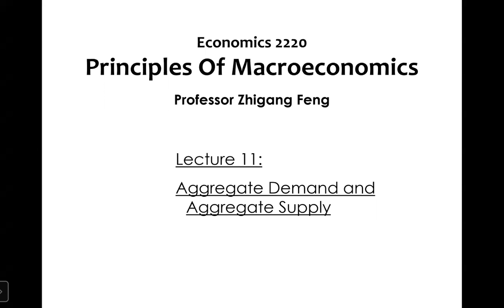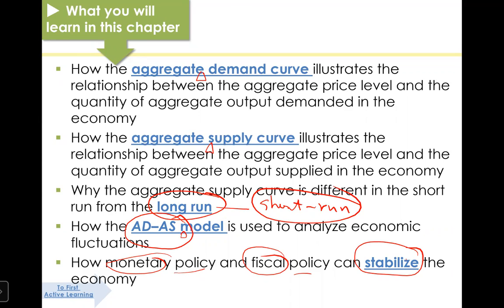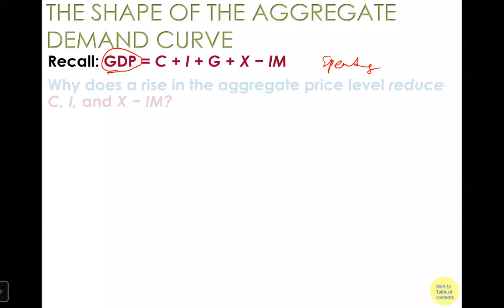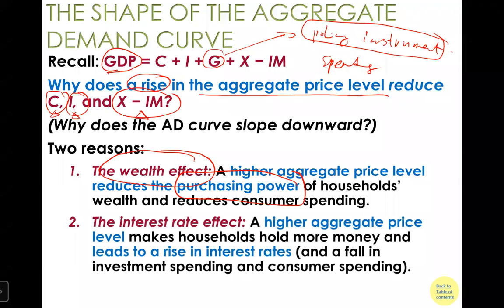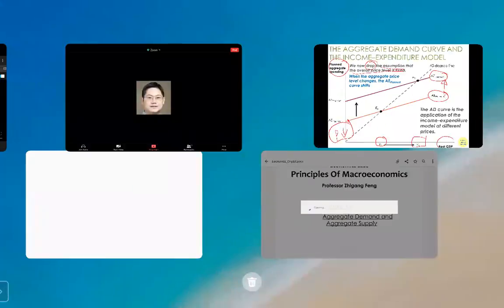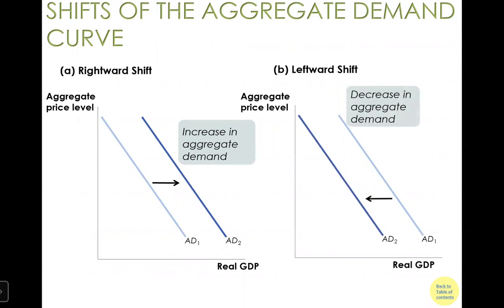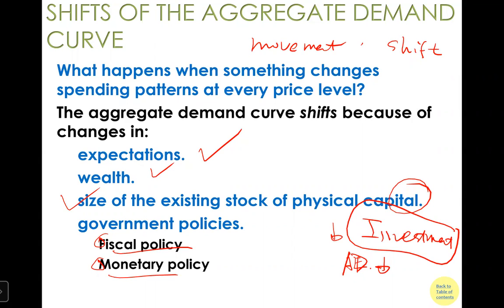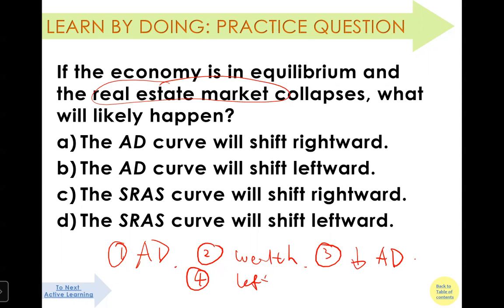Lec 11-1: Aggregate demand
This video explains the aggregate demand curve.